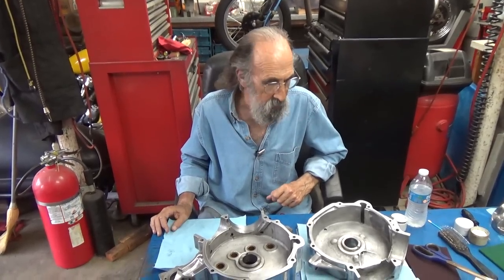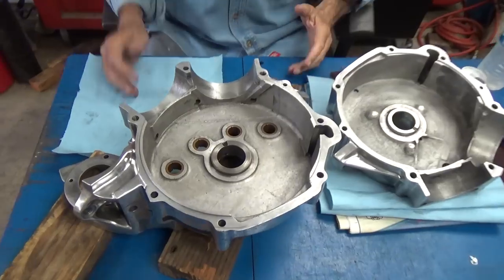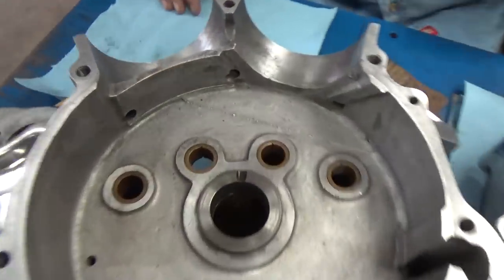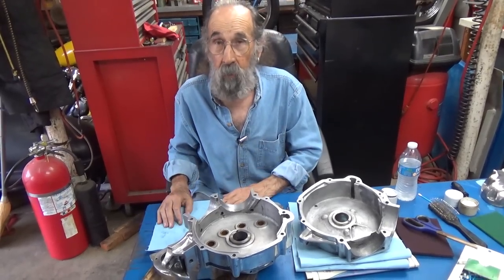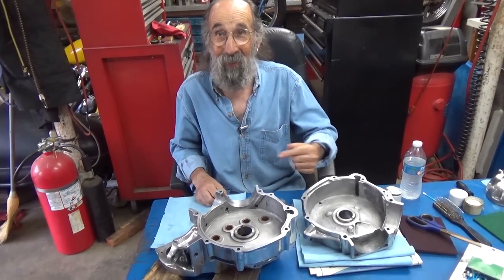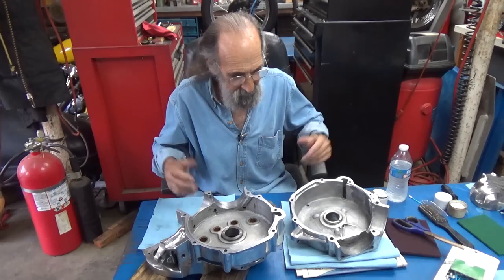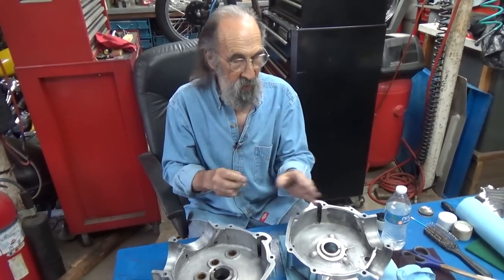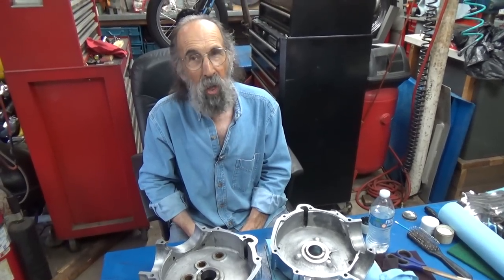Lapping the Flathead 80 Cases Together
Not real difficult, but lapping the mating surfaces of the crankcase is of major importance.  The time is not wasted and it makes for a nicely sealed and proper engine.